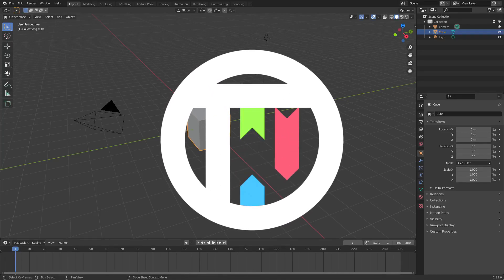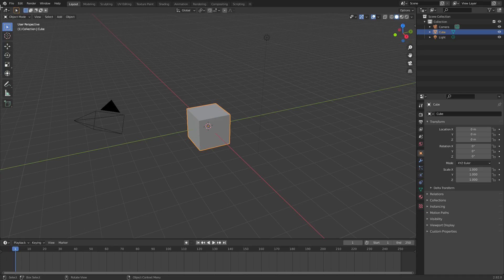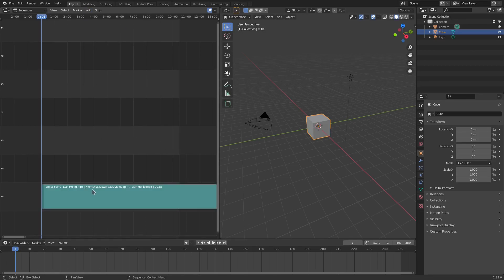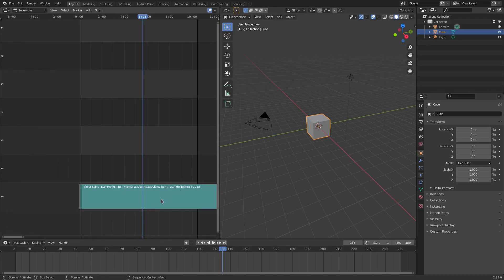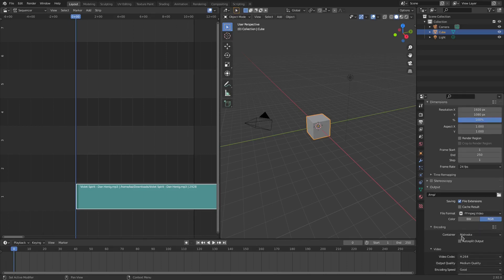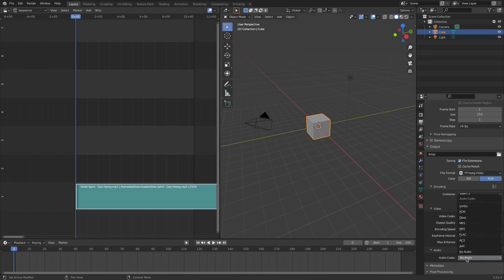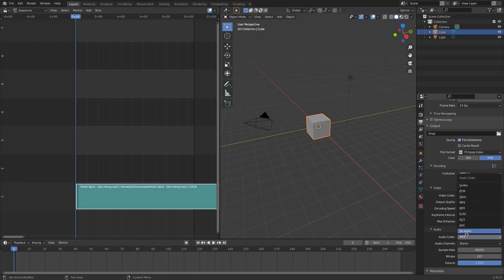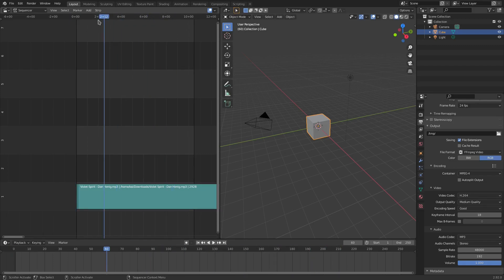How to Render Your Scene with Audio - Blender 2.9 Tutorial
Here's how you can render your scene with audio you've imported!